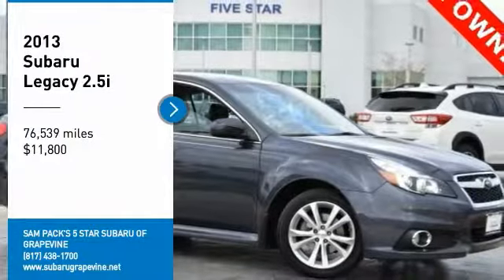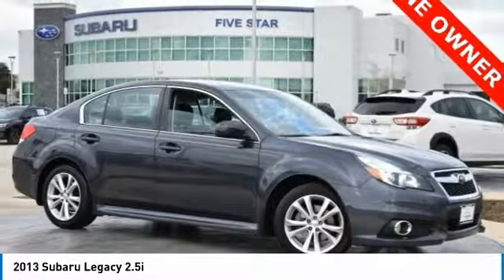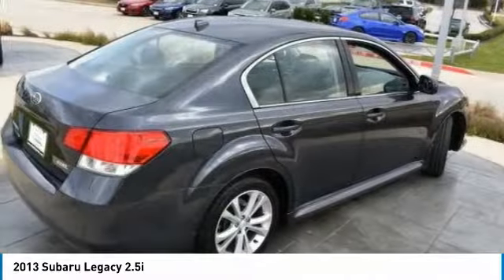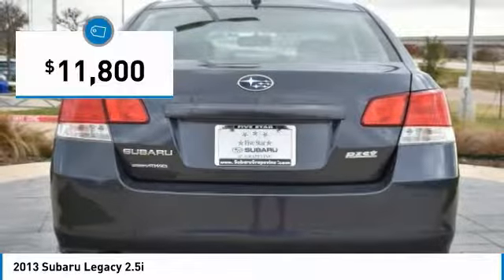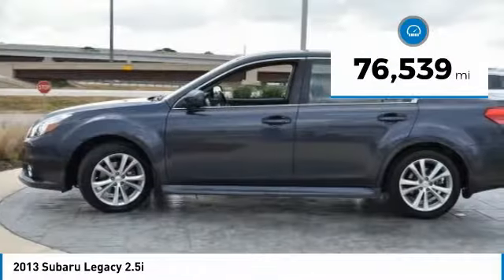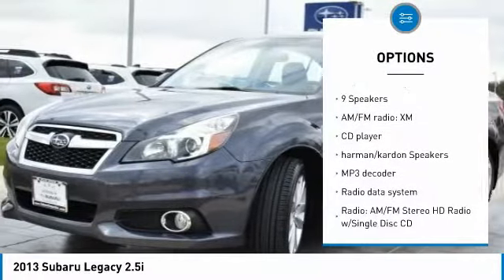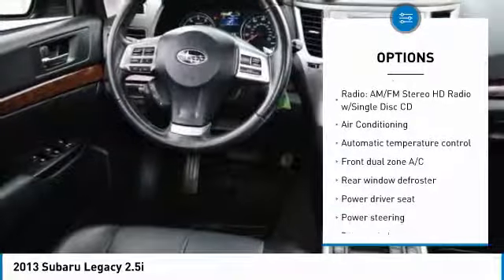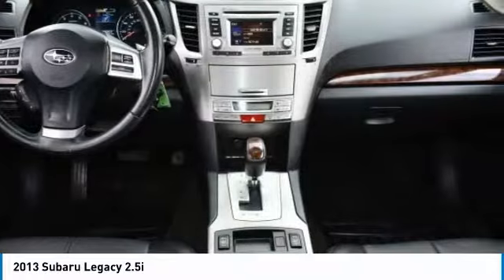2013 Subaru Legacy Grapevine TX, Plano TX, Ft. Worth TX KH428341A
2651 William D. Tate Ave.

CARFAX One-Owner. 2013 Subaru Legacy 2.5i Graphite Gray Metallic All Weather Floor Mats (Set of 4), Auto-Dimming Mirror w/Compass & HomeLink, Cargo Tray, Popular Package #2, Rear Bumper Applique, Splash Guards. Odometer is 22370 miles below market average!br24/32 City/Highway MPGbrAwards:br  * 2013 IIHS Top Safety Pick (built after August 2012)